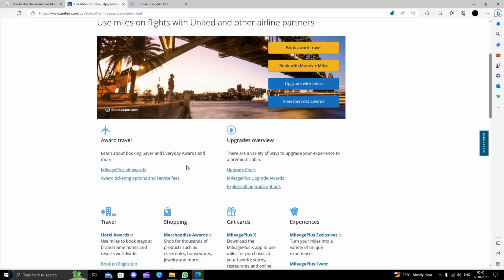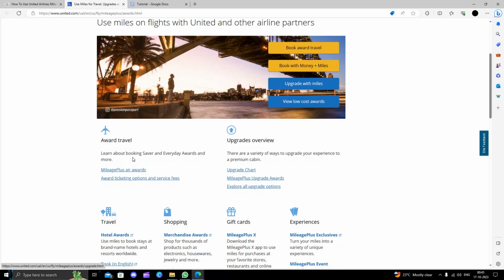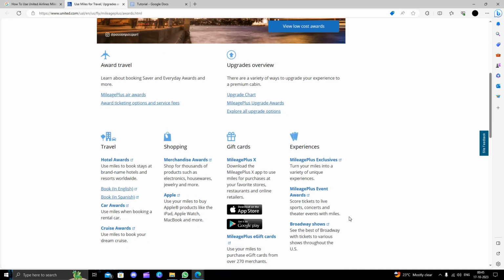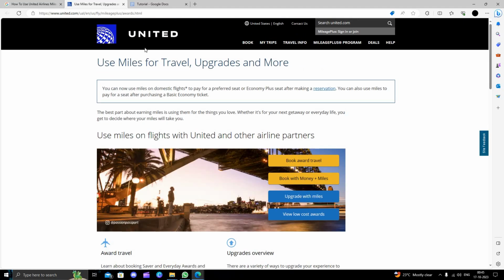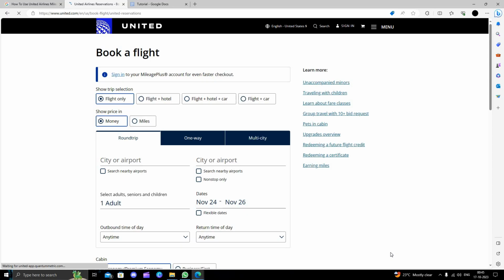✅ How To Use United Airlines Miles (Full Guide)